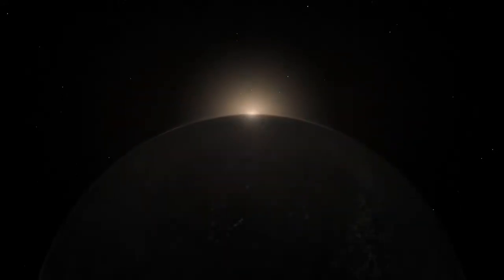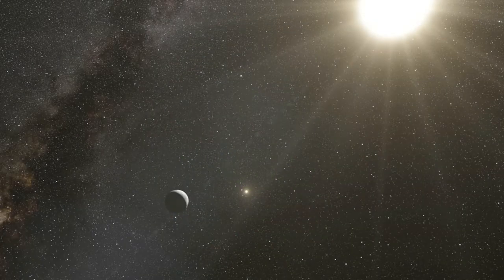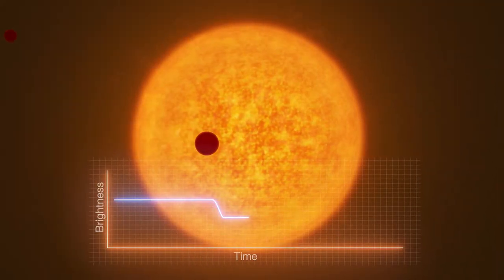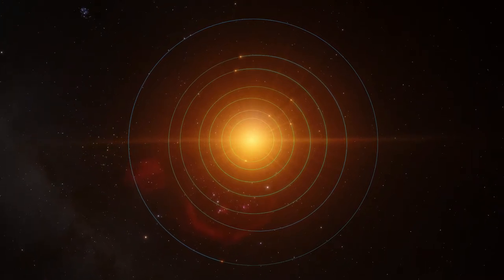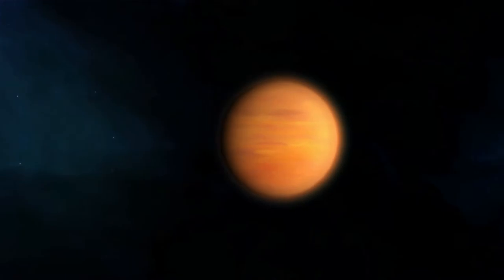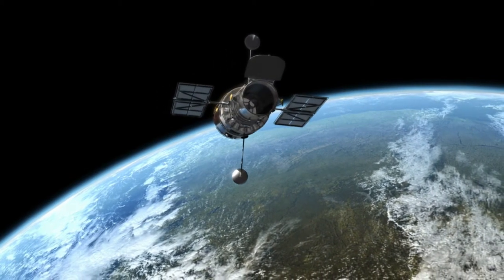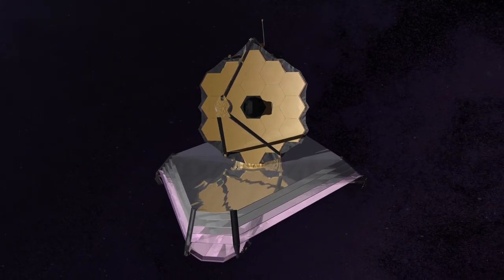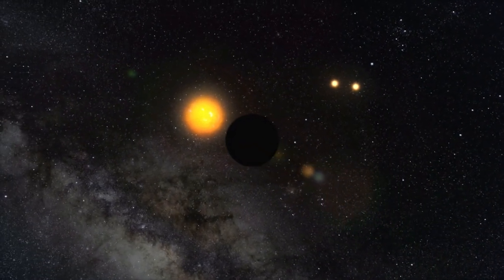مترجم: كواكب تشبه الأرض - تقنية العبور لاكتشاف كواكب خارج المجموعة الشمسية - تلسكوب هابل وجيمس ويب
This new Hubblecast episode explores what we can learn through the transits of exoplanets. It also tells us what we have learned from these transits with the help of Hubble and which discoveries we can expect with the NASA/ESA/CSA James Webb Space Telescope.

Credit:
Directed by: Bethany Downer
Visual design and editing: Martin Kornmesser
Written by: Laura Hiscott
Narration: Sara Mendes da Costa
Images: NASA, ESA
Videos: NASA, ESA, ESO/L. Calçada, M. Kornmesser
Web and technical support: Mathias André and Raquel Yumi Shida

ImFahd

Category
Science & Technology
License

علم الكواكب خارج المجموعة الشمسية
علم كواكب خارج المجموعة الشمسية أو علم كواكب خارج نظام الشمسي (Exoplanetology)، هو حقل متكامل من العلوم الفلكية مخصص للبحث ودراسة الكواكب الخارجية (الكواكب خارج المجموعة الشمسية). ويشمل حقول متداخلة منهجية من عدة تخصصات التي تشمل علم الأحياء الفلكي والفيزياء الفلكية وجيولوجيا كوكبية، الكيمياء الفلكية، ، الجيوكيمياء، وعلم الكواكب.

التسمية
تسمية الكواكب خارج المجموعة الشمسية التى تدور حول نجم واحد هو امتداد للنظام المستخدم لتسمية أنظمة النجوم المتعددة بصيغته المعتمدة من قبل الاتحاد الفلكي الدولي وقد اكتشفت الكثير من هذه الكواكب حول نجوم ليس لها أسماء خاصة، وإنما تسمى حسب تصنيف باير لتسمية النجوم باللغة اللاتينية. ووفق هذا التصنيف فإن كل تسمية نجم تتألف من حرف واسم، بحيث يشكل الحرف اللاتيني ترتيب النجم في الكوكبة النجمية التي ينتمي إليها حسب سطوعه أو أهميته، ويشكل الاسم الصفة اللاتينية من اسم الكوكبة.، ويتم تشكيل اسم الكوكب عادة عن طريق استخدام اسم النجمه الأم وإضافة حرف صغير .ويعطى أول كوكب يكتشف في النظام تسمية "ب" "b" (و النجم "a" "أ") وتعطى الكواكب المكتشفة في وقت لاحق الأحرف التالية. إذا تم اكتشاف العديد من الكواكب في النظام نفسه في نفس الوقت، الكوكب الأقرب إلى النجم يحصل على الحرف التالي، تليها الكواكب الأخرى في ترتيب المدار.ويوجد معيار معتمد من قبل الاتحاد الفلكي الدولي لاستيعاب تسمية كوكب حول نجم ثنائي.

طرق اكتشاف كواكب خارج المجموعة الشمسية
التصوير المباشر
الكواكب خافتة للغاية بالمقارنة مع النجوم على سبيل المثال، النجوم التى تشبة الشمس اسطع بحوالي مليار مرة من الضوء الذي ينعكس من أي كوكب خارج المجموعة الشمسية يدور. ومن الصعب اكتشاف هذا مصدر الضوء الخافت، لذلك التصوير المباشر من الحالات النادرة جداً، لاكتشاف الكواكب الخارجية والكواكب الخارجية التي يُمكن رؤيتها باستخدام التلسكوبات هي الكواكب الكبيرة جداً مثل المشتري حار لأنها تُطلق إشعاعها الخاص في المجال تحت الأحمر، والذي يُمكن اكتشافه من قبل التلسكوبات واستخدامه للفصل بين تلك الكواكب ونجومها.. واستخدم التصوير المباشر أيضاً في كشف بضعة كواكب متجولة فائقة الكتلة -هي نوع من الكواكب التي تتجول بحرية في الفضاء بدلاً من دورانها حول نجم ما.

الطرق غير المباشرة
العبور
تعتبر الطريقة الرئيسية في اكتشاف معظم الكواكب وهى وحالات عبور الكواكب في الفضاء الكائن بيننا وبين النجوم وتمثّل هذه الظاهرة جوهر طريقة لاكتشاف الكواكب الخارجية حتى الآن، وبالنسبة للنجوم البعيدة، لا توجد أي طريقة للعين المجردة تستطيع من خلالها اكتشاف الخفوت الحاصل في كمية الضوء الذي نراه، ولذلك يعتمد العلماء على التلسكوبات -بشكلٍ خاص تلسكوب كبلر الفضائي- وعلى أجهزة أخرى لجمع وتحليل هذه البيانات.

السرعة الشعاعية أو طريقة دوبلر
وهى قياس الانزياحات الدورية لنجم جراء السحب الثقالي لكوكب او عدة كواكب تدور حول هذا النجم . استفاد علماء الفلك من هذه الظاهرة لاكتشاف مئات الكواكب الخارجية. وحتى وقتٍ قريب، كانت هذه الطريقة هي المسؤول الرئيسي عن اكتشاف أكثر الكواكب الخارجية قبل أن تتفوق عليها طريقة العبور.

قد يبدو من الصعب جداً قياس هذه التحركات الصغيرة في مواقع نجوم تبعد عنا مئات السنين الضوئية، لكن تبيّن أنه بإمكان علماء الفلك اكتشافها عندما يتسارع النجم نحو الأرض (أو بعيداً عنها) عند سرعات منخفضة وتصل إلى متر واحد خلال كل ثانية، والفضل في ذلك يعود لتأثير دوبلر.

السطوع المداري
وهي عكس تأثير العبور حيث يتسبب دوران كوكب حول نجمه في زيادة كمية الضوء الواصل إلى الأرض بدلاً من تناقصها. وبشكلٍ عام، تتعلق هذه الحالات بالكواكب التي تدور عند مسافات قريبة جداً من نجومها، وبذلك تسخن تلك الكواكب إلى درجة تُصدر معها كميات من الإشعاع الحراري قابلة للرصد على الأرض.

على الرغم من عدم قدرتنا على التمييز بين هذا الإشعاع وبين إشعاع النجم، إلا أنه عندما يدور الكوكب في تحاذٍ صحيح فإنه سيكون مكشوفاً بالنسبة لنا على طول سلسلة من المراحل، هذه المراحل مشابهة لأطوار القمر. ويُمكن استخدام هذه الزيادات الدورية والنظامية في كمية الضوء النجمي التي تستقبلها التلسكوبات في تأكيد وجود كوكب ما.

عدسة الجاذبية
القياسات الفلكية
زمن النباض
توقيت النجم المتغير